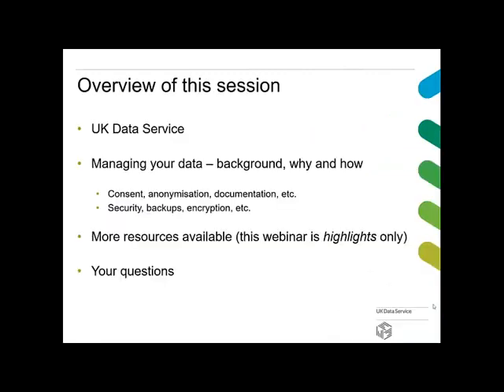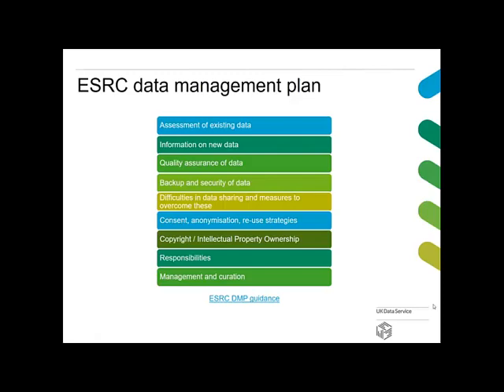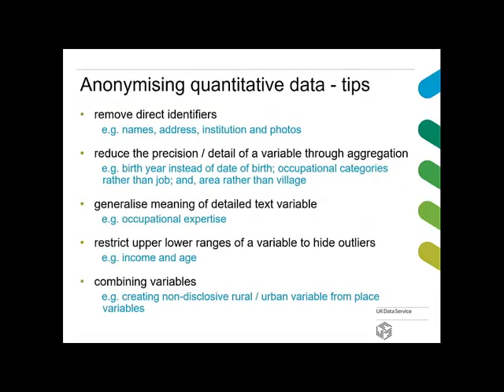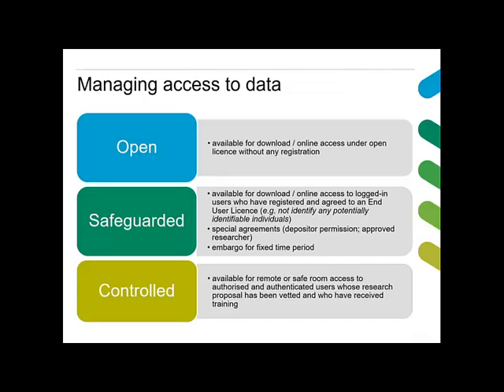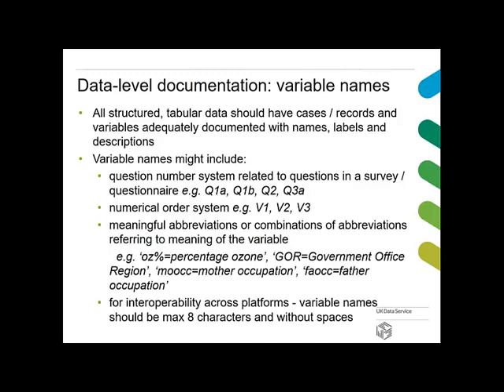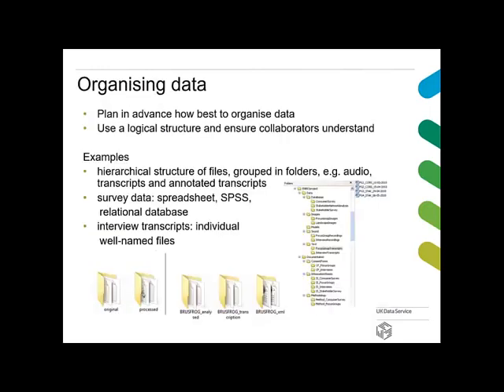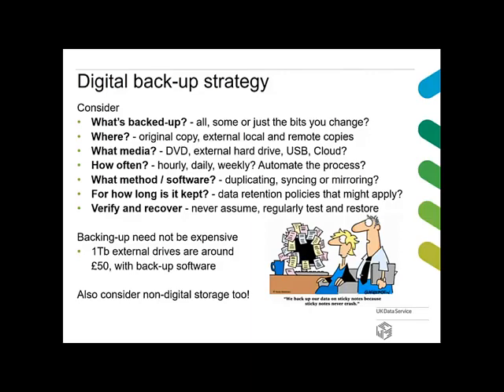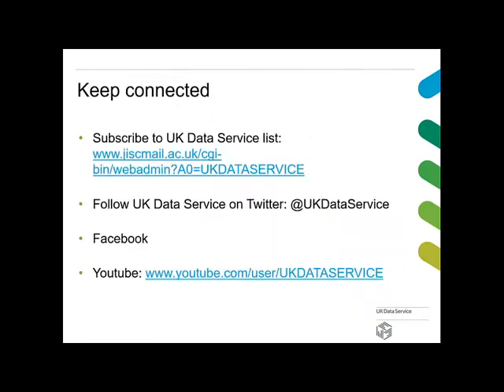Webinar: Data management basics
This introductory webinar is intended for anyone who wants to learn about data management. Data management is essential to make sure that well organised, well documented, high quality and shareable research data result from your research project. This webinar provides an overview of how to manage, document, store and safeguard research data well and how to plan and implement good data management in research projects, with a view to optimising data sharing.

We will discuss the key essential processes: documenting your data; formatting and organising your data; storing your data, including data transfer, encryption, and file sharing; ethical and legal issues in data sharing and handling confidential information; writing a data management plan for research grants.